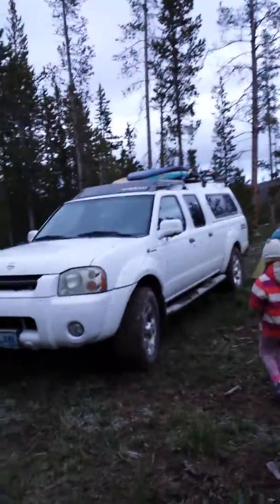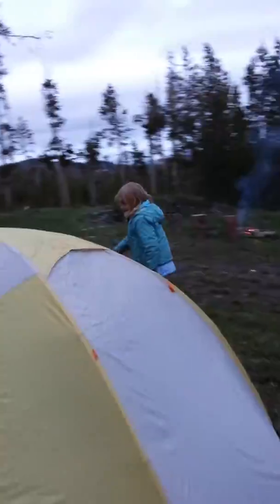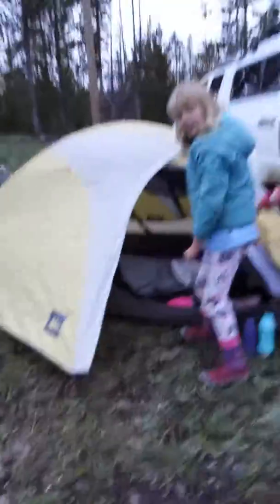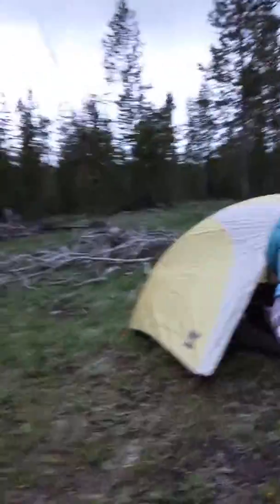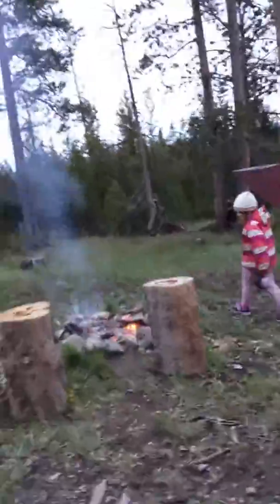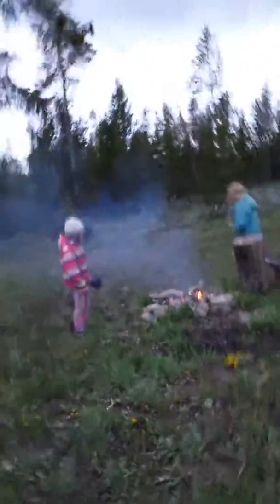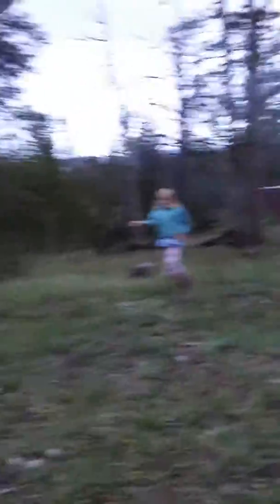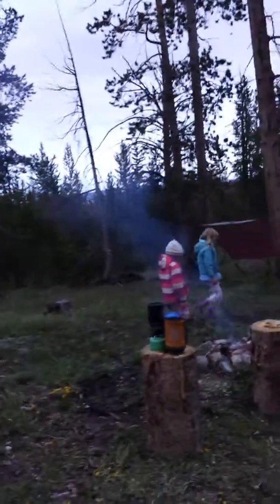20140617 Togwotee Pass Camping - Fairy Houses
After Cross Country Skiing at Togwotee Pass on Tuesday after a storm left 4-6" of new snow, we drove down in elevation to drier ground, and found an awesome camping spot, with a great location for fairy houses.